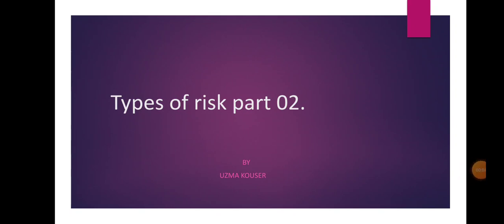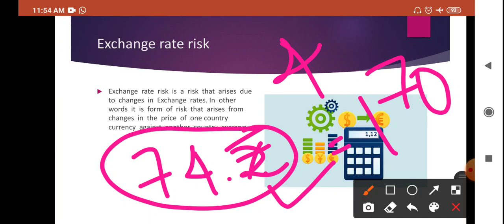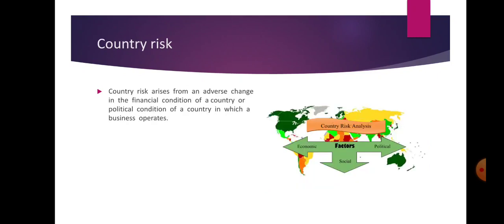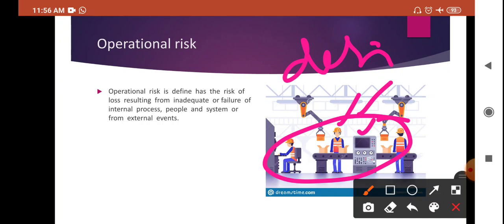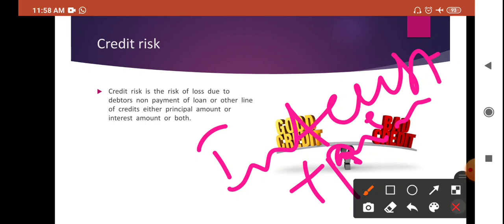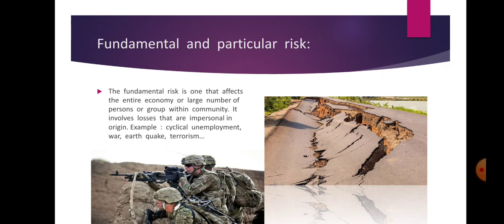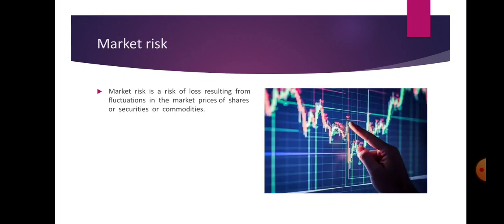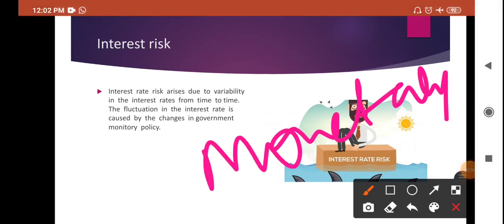RISK MANAGEMENT || TYPES OF RISK